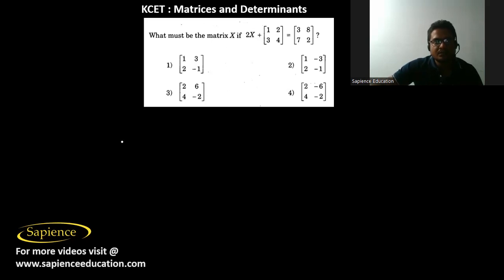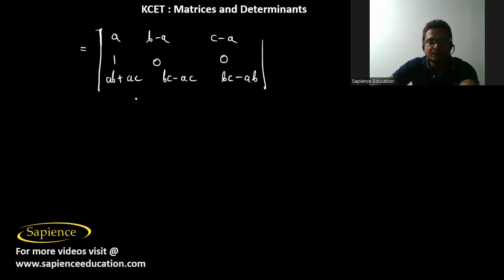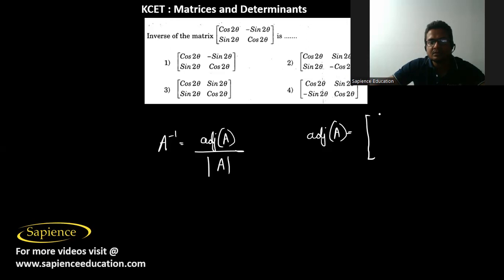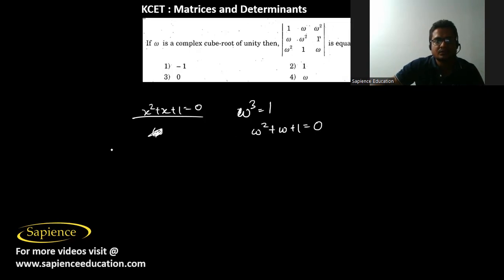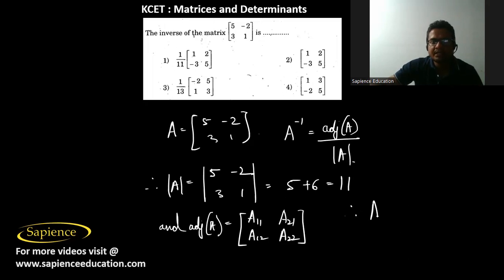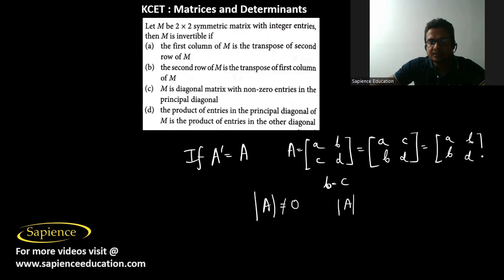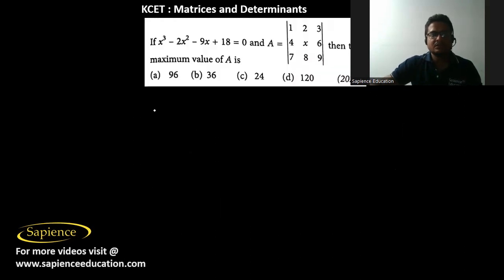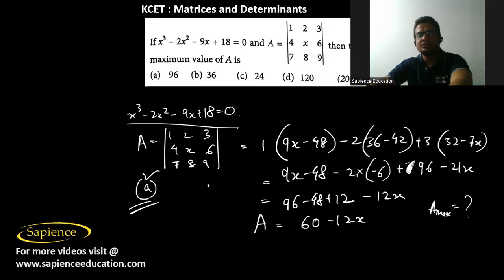Mathematics | Matrices and Determinants Part 3 | KCET - Previous Years Questions | pyq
cbse class 12 Mathematics | Matrices and Determinants Part 3 |  KCET - Previous Years Questions | pyq